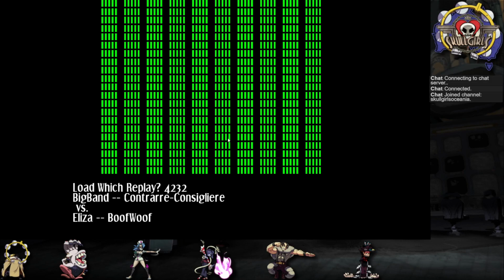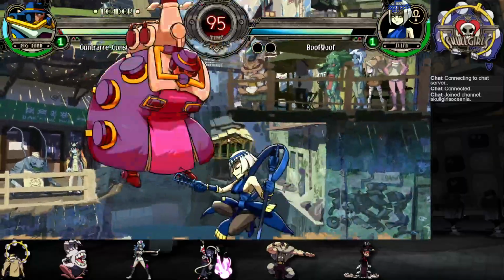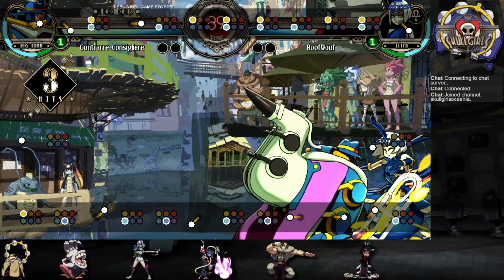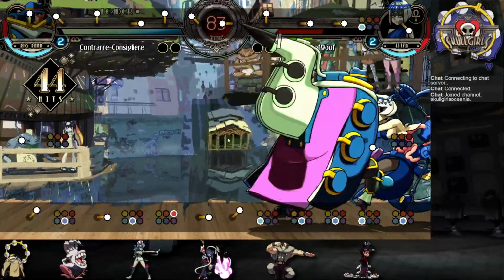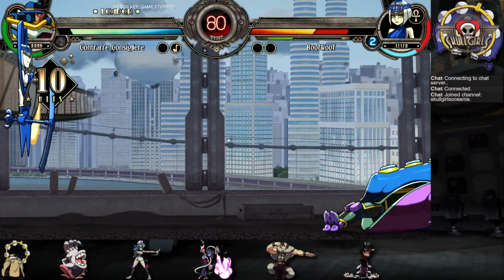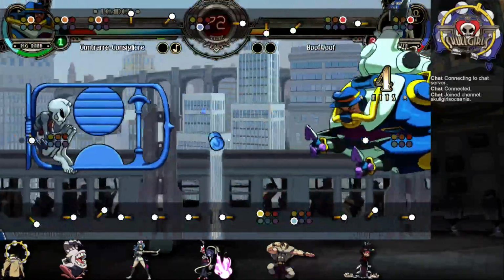skullgirls match analysis for yesterdayspromise